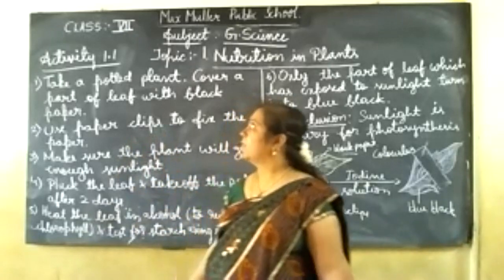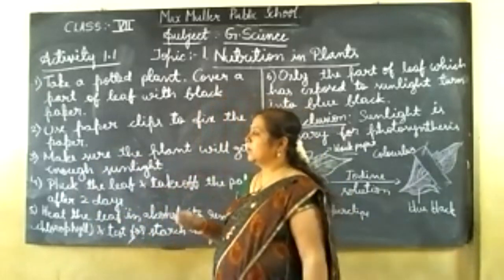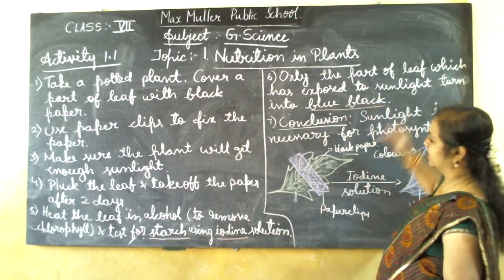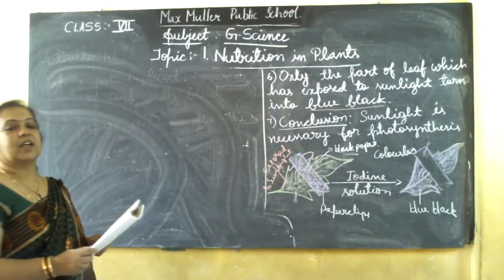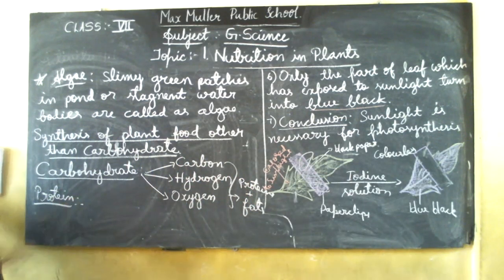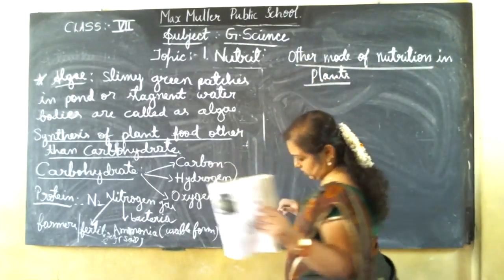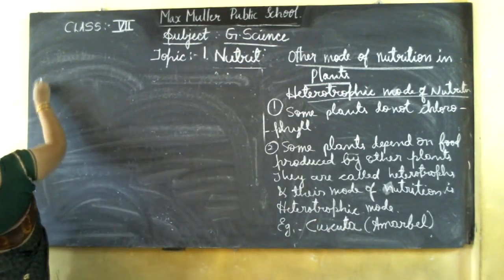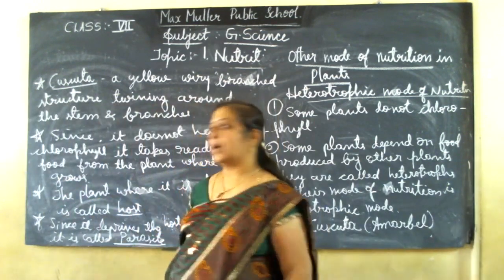7th -15.07.2021- Science